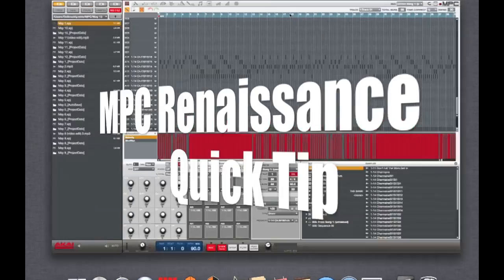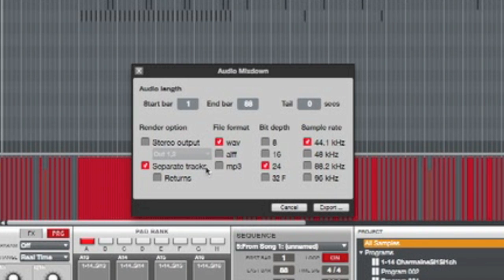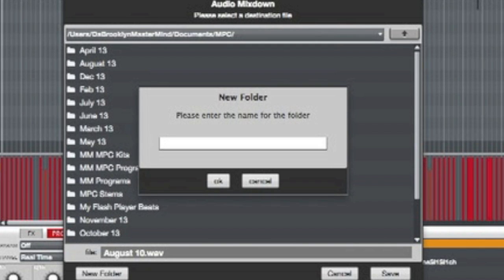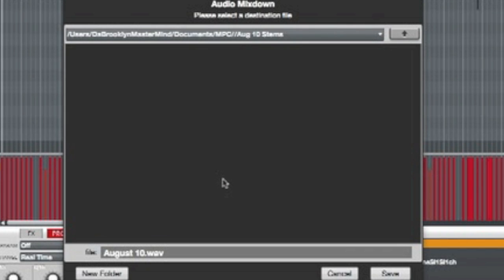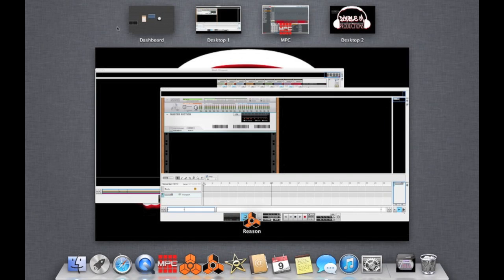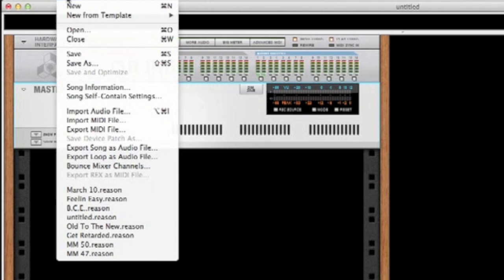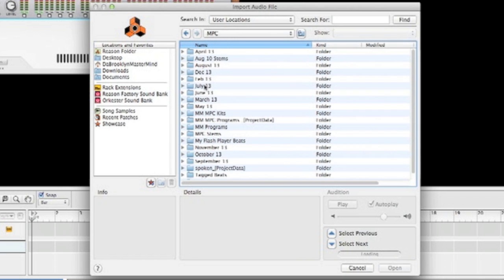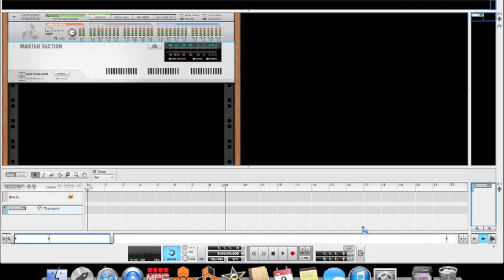MPC Renaissance Tutorial | Exporting Separate Tracks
How to export separated tracks from MPC 1.5 to Reason 7.0.